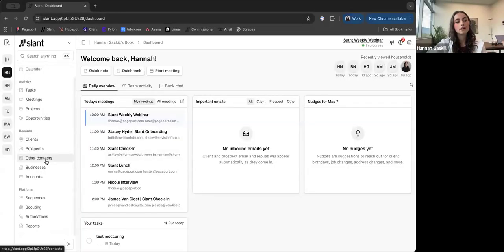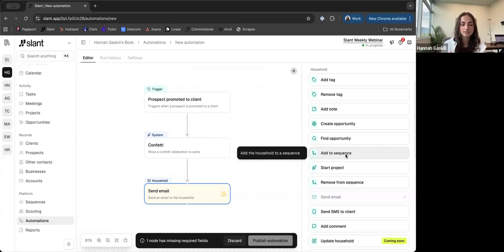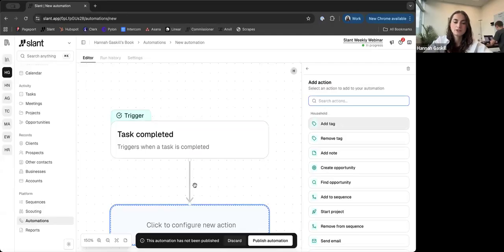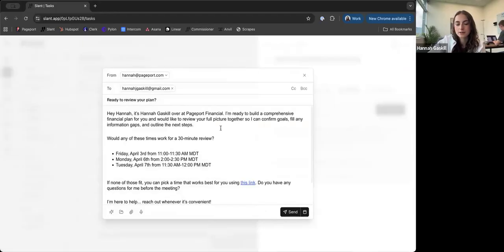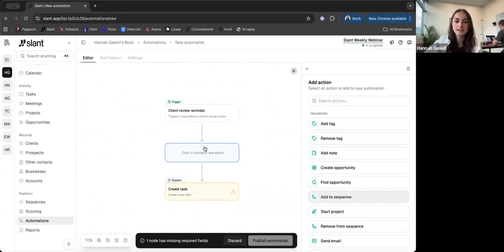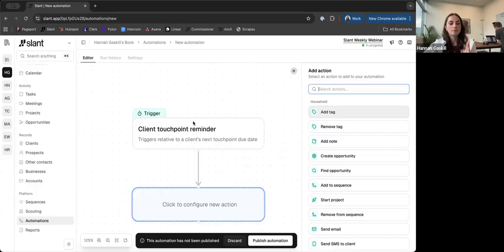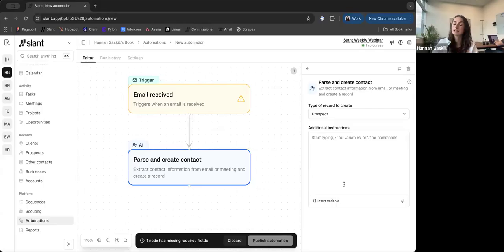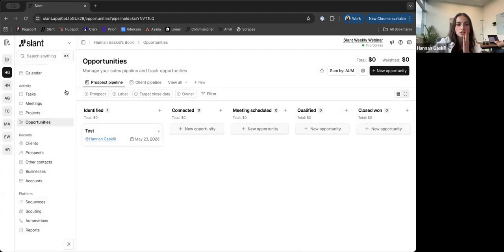Slant University 5/7 - Automation workshop